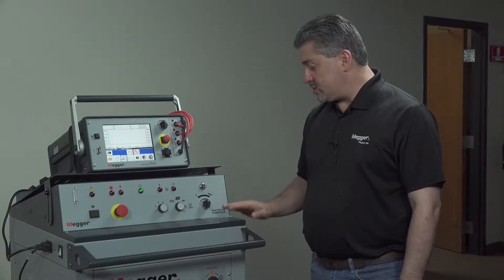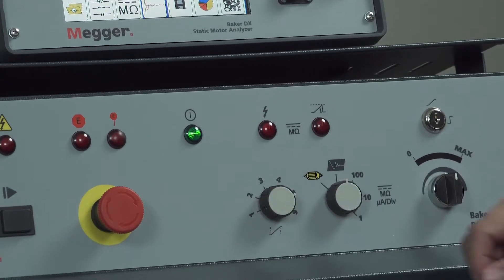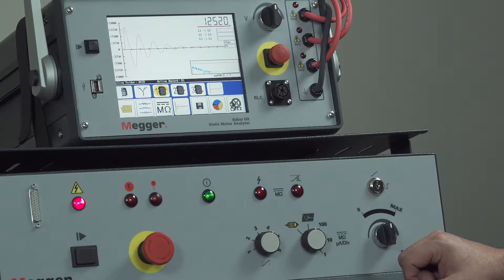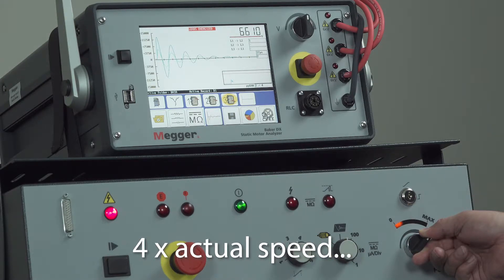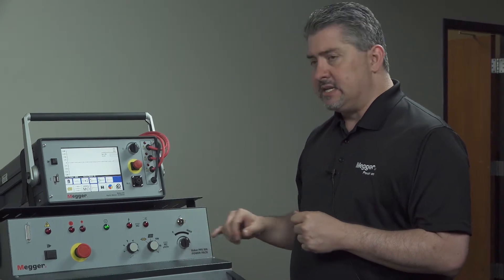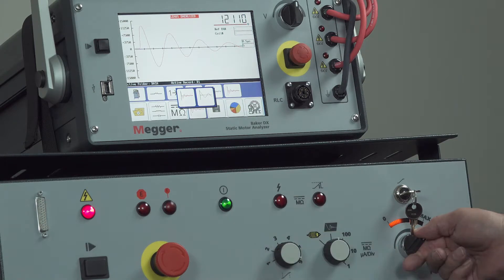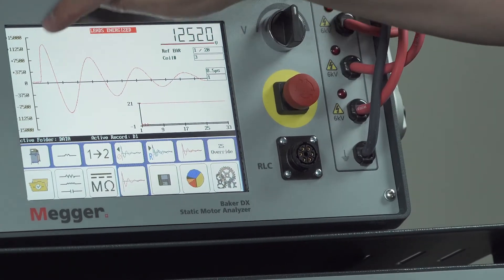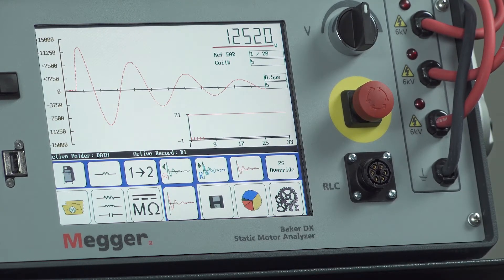Baker PPX30A Power pack Baker DX Surge testing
The Baker PPX Power Packs extend the voltage range you can test at, which is needed for large motors and generators. In this video we learn how to perform high voltage surge testing with the PPX, using a Baker DX as the host unit.